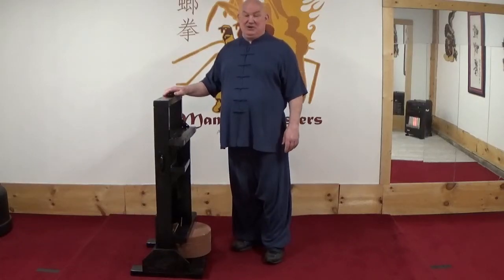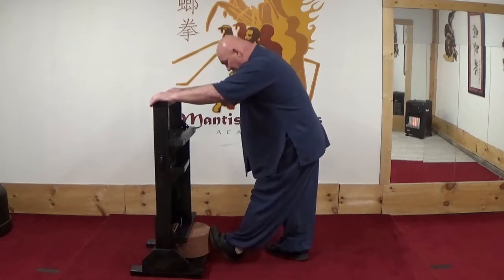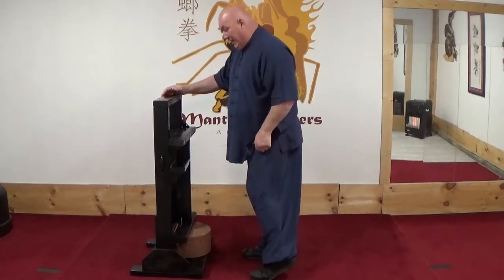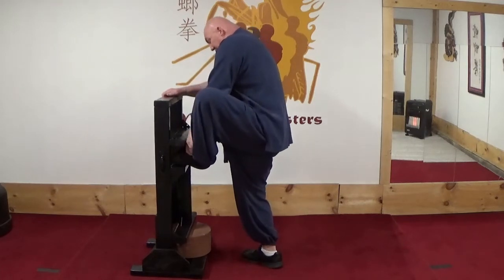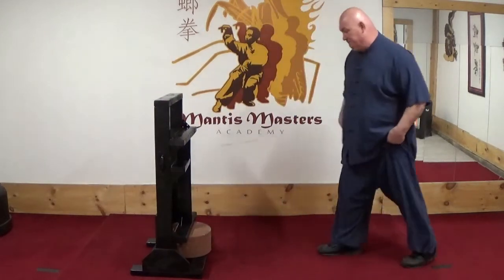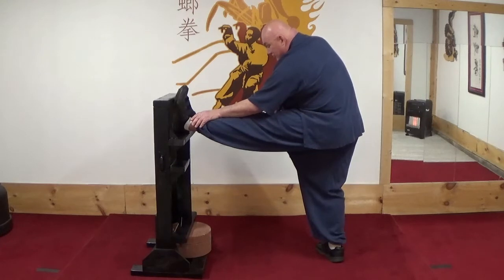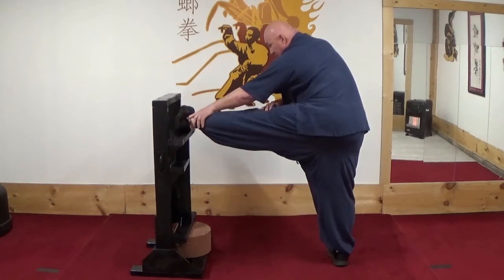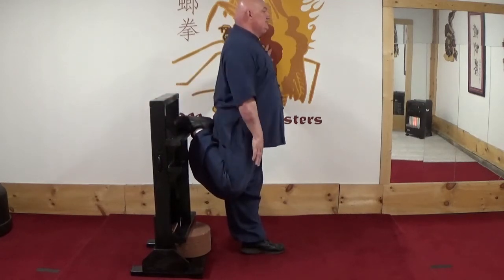Mantis Stretch Bench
This is for beginning Mantis kung fu students.